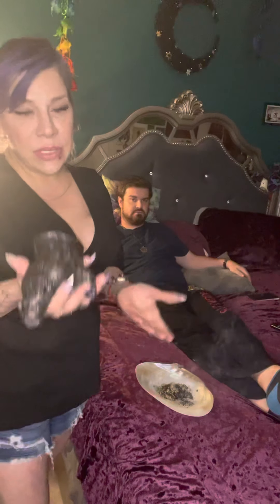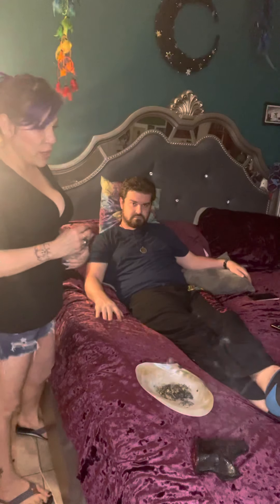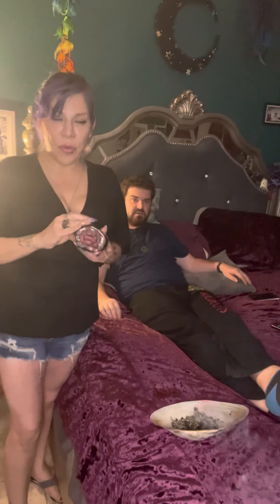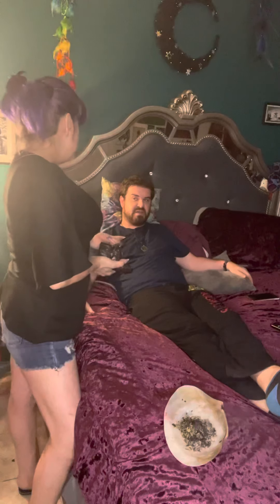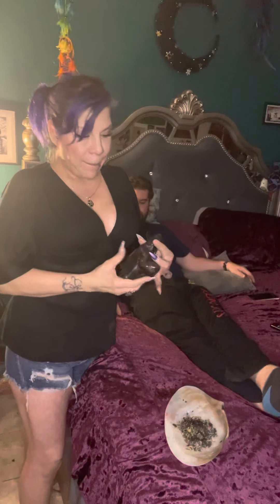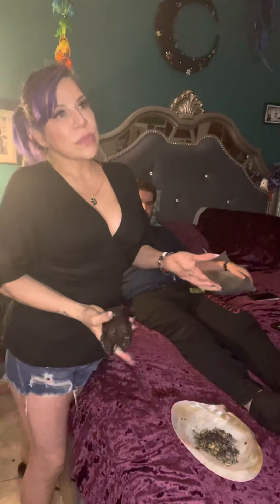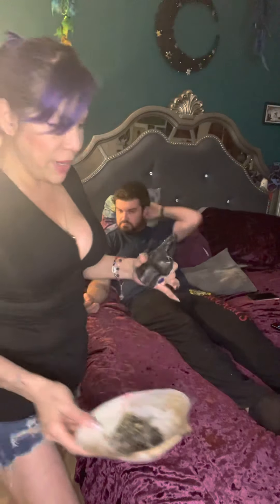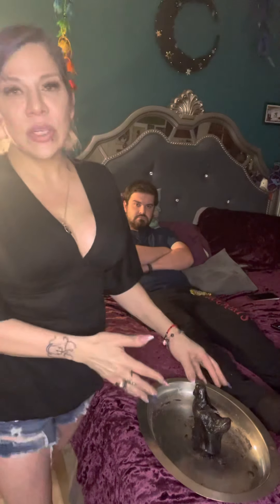Cleanse Ritual with Gallina Negra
If you Need to contact me you can at Or visit our shop Also don’t forget to follow me on my Spanish channel La Bruja Enamorada ,Instagram, TickTock, Twitter, and my Facebook under Belle Reidy